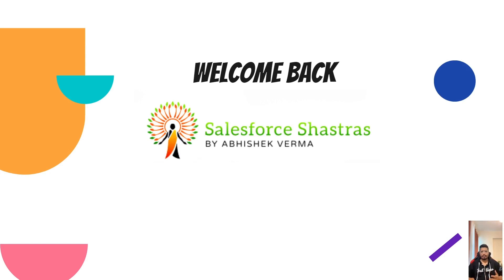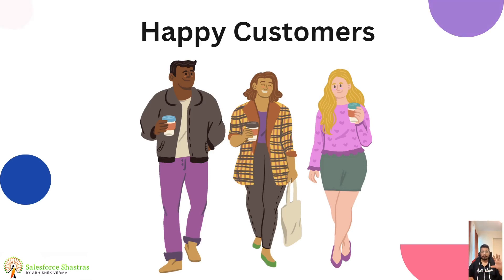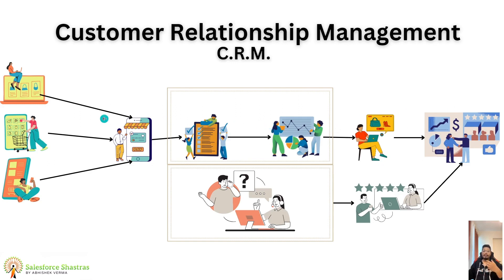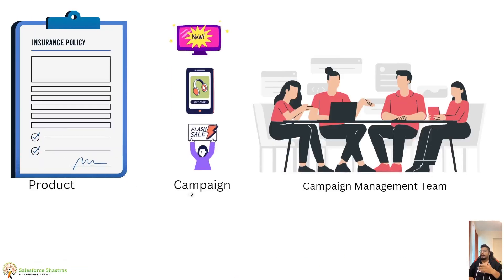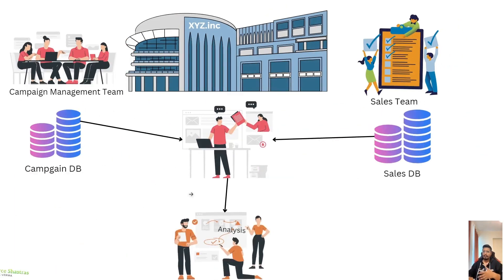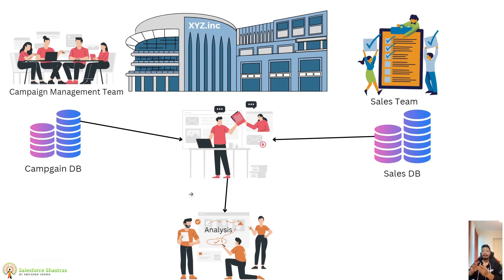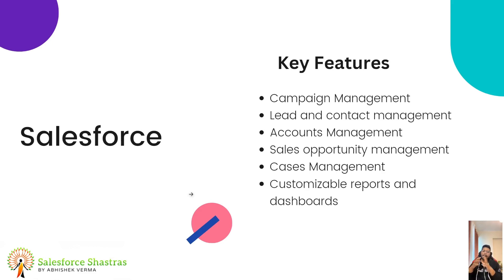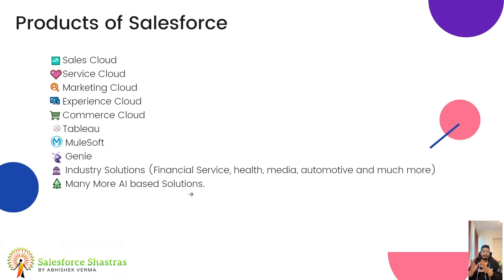Basics of Salesforce EP - 01 | What is Salesforce? | 2024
Welcome to "Simplified Learning with Salesforce Shastras"! In this video, we dive into the fundamentals of Salesforce – a renowned cloud-based CRM platform used worldwide. Whether you're a beginner looking to grasp the basics or a seasoned professional seeking advanced insights, this comprehensive guide has got you covered.

Discover the core concepts, architecture, and capabilities of Salesforce as we demystify its functionalities. We explore how Salesforce enables businesses to streamline their operations, enhance customer relationships, and drive successful sales strategies. Our expert instructors break down the complex concepts into simple explanations, ensuring a smooth learning experience.

Throughout this tutorial, you will gain a strong foundation in Salesforce by diving into topics such as data management, customizable profiles, workflow automation, reporting, and analytics. We present real-world examples and practical use cases to help you understand how Salesforce can be adapted to serve various industry needs.

Stay up to date with the latest industry trends as our content provides insights into the upcoming developments and innovations anticipated in Salesforce for the year 2023. Join us on this learning journey and unleash your potential with Salesforce Shastras!